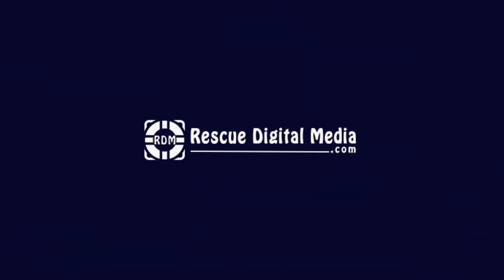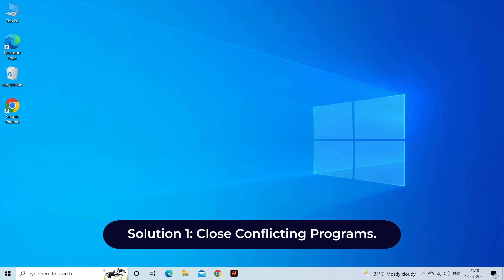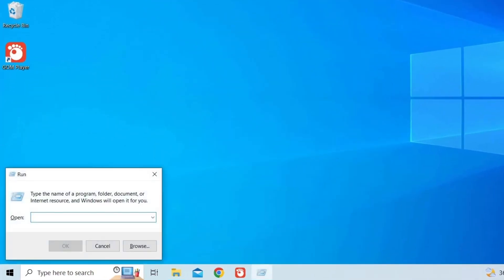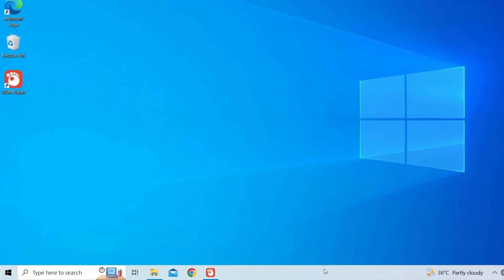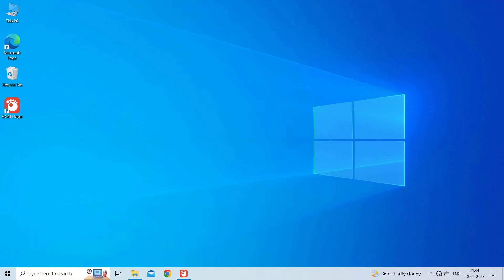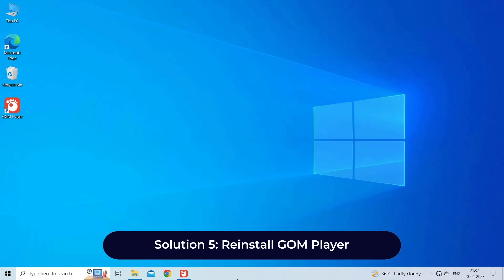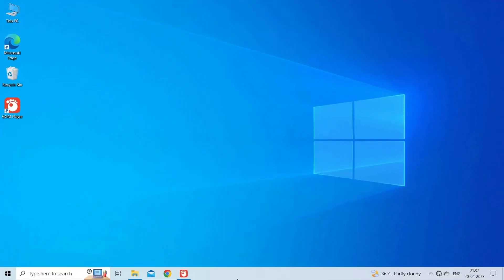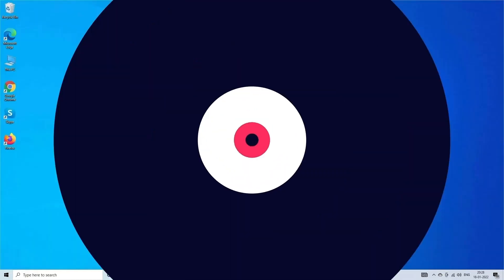How to Fix GOM Player Error 0X00000059? | How-To Guide | Rescue Digital Media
To fix corrupt video or any other video-related problem, we recommend our professional Video Repair Tool.

Encountering runtime error code 0x00000059 while playing video in GOM Player? If Yes, try out the solutions in this video tutorial to get rid of the error.

Key moments in the video:

00:00 - Intro
00:41 - Causes
00:54 - Solution 1: Close Conflicting Programs
01:29 - Solution 2: Disable Add-ons on GOM Player
02:27 - Solution 3: Update Your Drivers
03:34 - Solution 4: Disable Data Execution Prevention (DEP)
04:37 - Solution 5: Run Disk Cleanup

05:28- Video Repair Tool